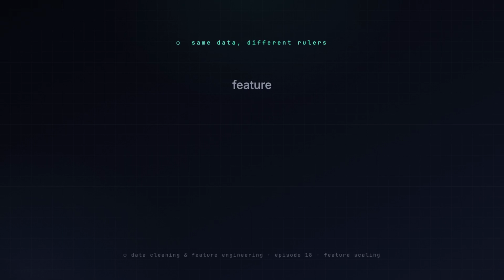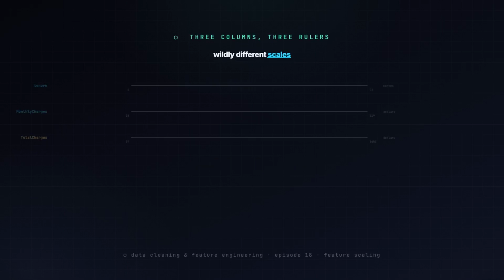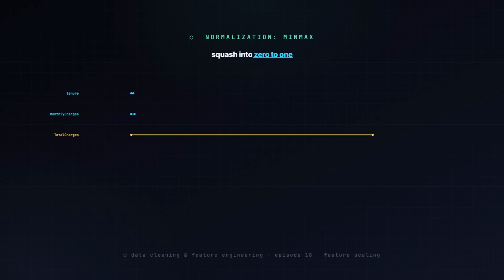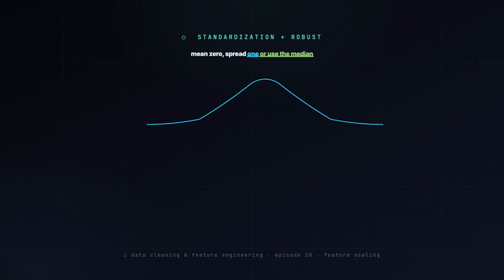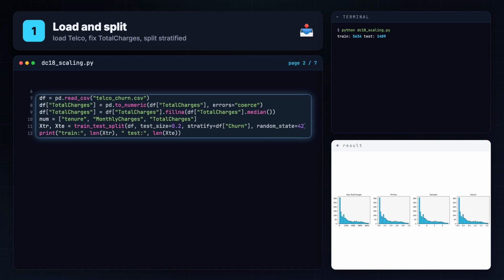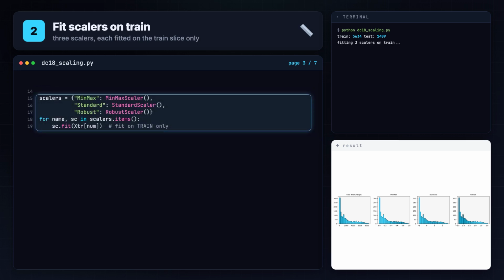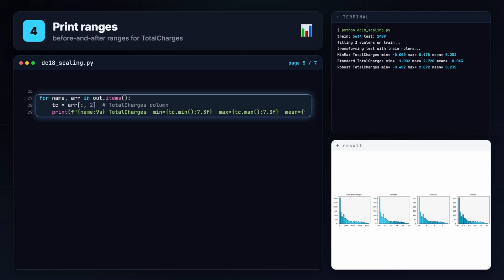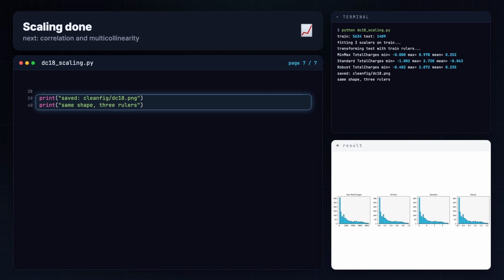18. Feature Scaling | Data Cleaning & Feature Engineering